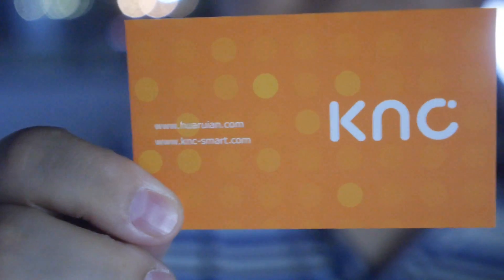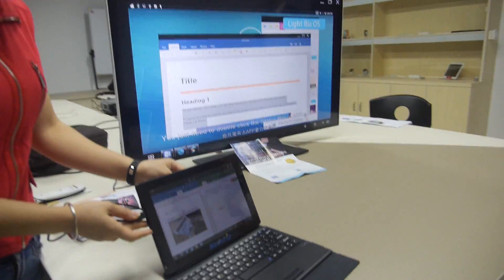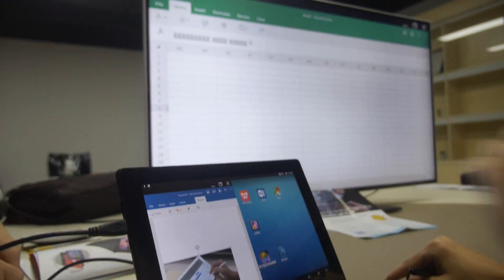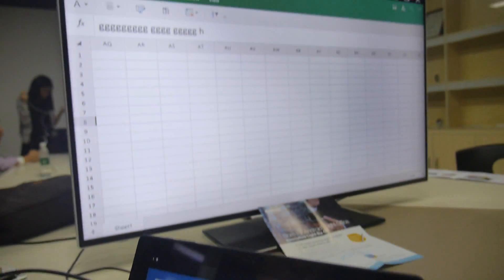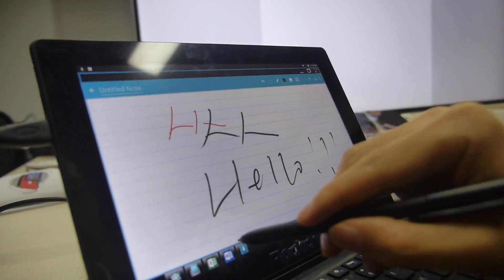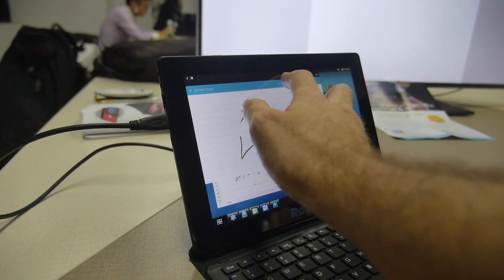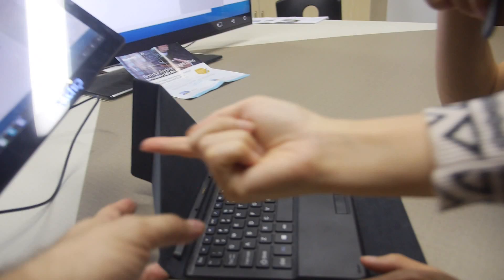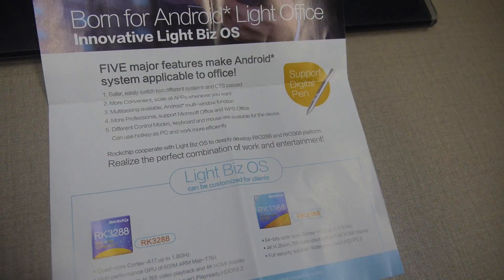Rockchip Light Biz OS Convertible Dual-display on RK3288 for $155 by KNC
KNC shows their first Android tablet/convertible running Rockchip Light Biz OS, a modified Android for productivity and work, running on Rockchip RK3288 Quad-core ARM Cortex-A17 with Mali-T764 GPU, the modified Android 5.1 OS with a windows-like GUI, with Multi-tasking and Microsoft Office or any other Android app supported. With an external Keyboard and mouse connected, Light Biz OS turns the KNC D1 tablet into a productive Androd Laptop, here showing Light Biz OS's second display multi-tasking. The KNC D10 features 10.1’’ 1920*1200 IPS display, 2GB RAM, 16GB Flash or 32GB optional, 2MP front Camera, 5MP back camera, with 8000mAh Li-battery, battery life up to 8 hours. Bulk Price at around $155.